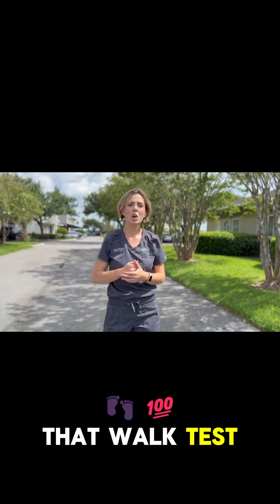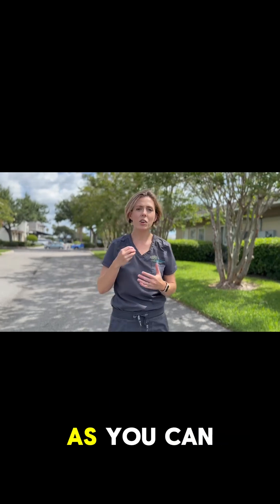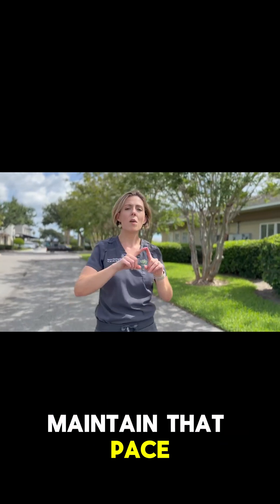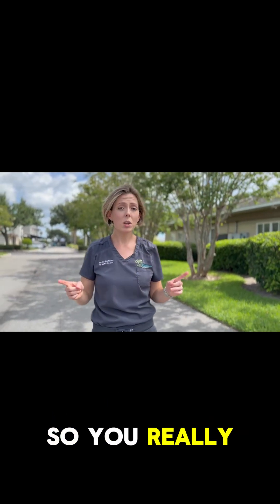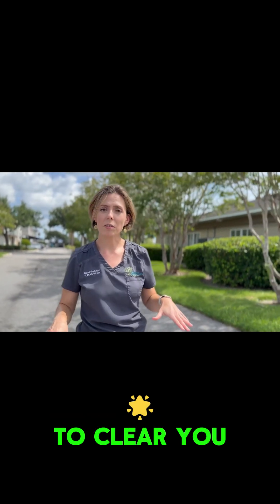How Fit Are You Really? 🧠💪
The Rockport Walking Test is a simple, science-backed way to estimate your VO₂ max—aka your cardio fitness and longevity score.

✅ Walk 1 mile as fast as you can
✅ Record your time & heart rate
✅ Plug in your numbers in the link below to calculate your score

That’s it! No gym. No gear. Just a walk that can predict your biological age.